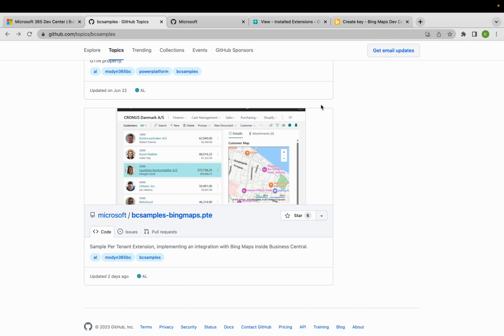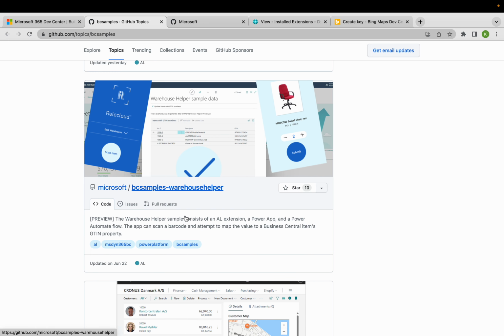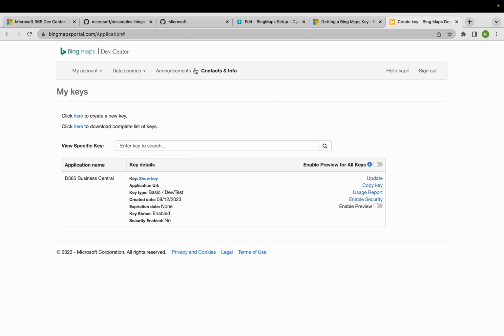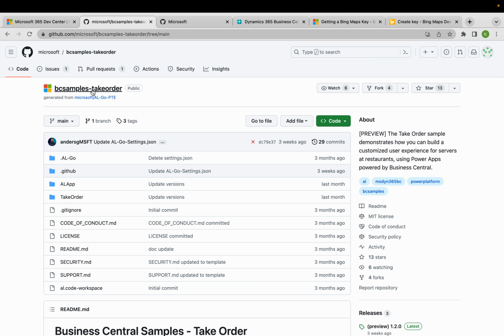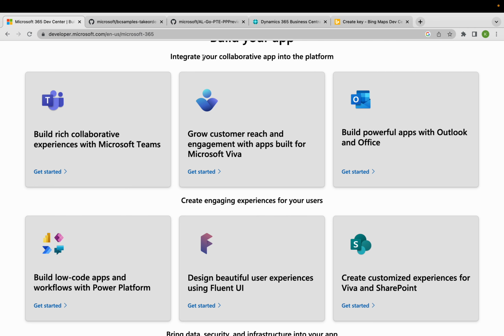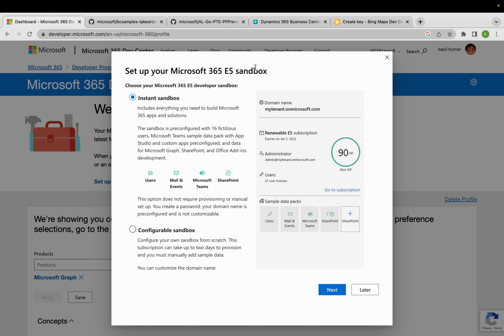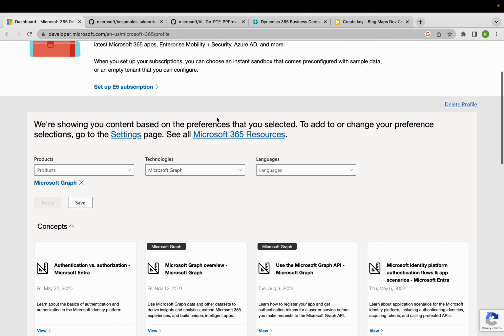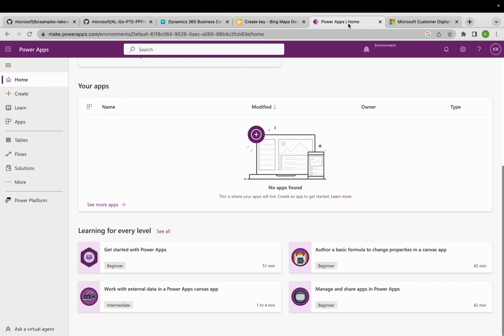Environment Setups and new updates on BC Sample Repositories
1. -Sample repositories of Business Central and powerApps.

2. - AL-Go for GitHub Repositories.

3. - Generate Bing Maps keys
4. -Create free test tenant for Power apps.

5. check our AL-Go for Github videos to learn about this concept.